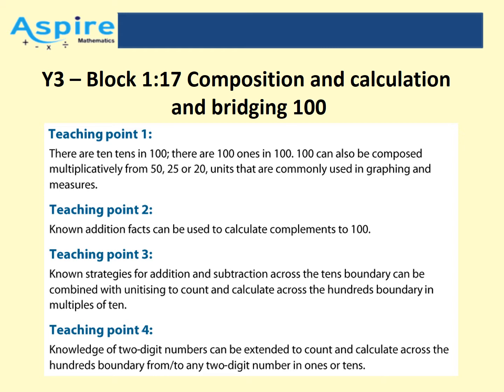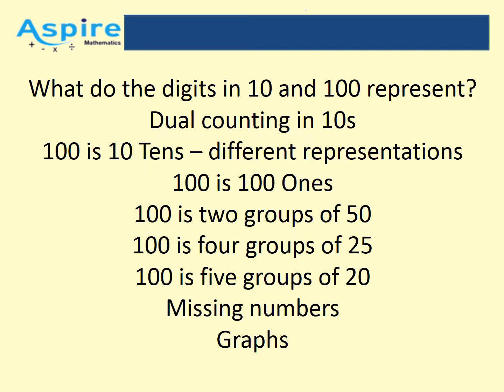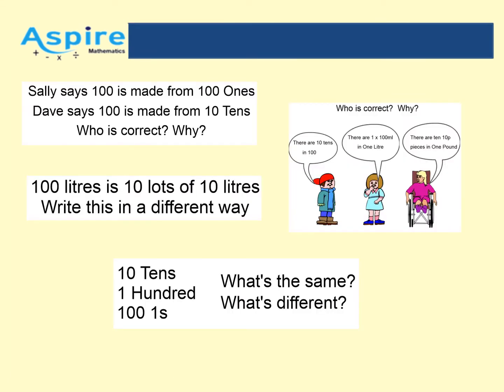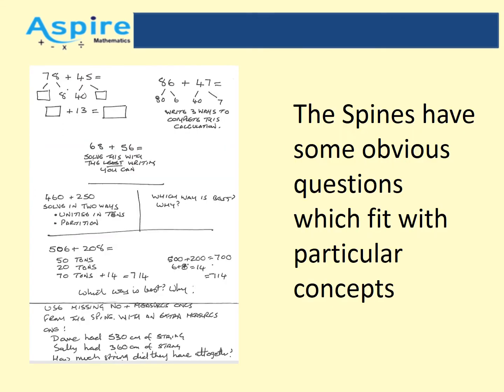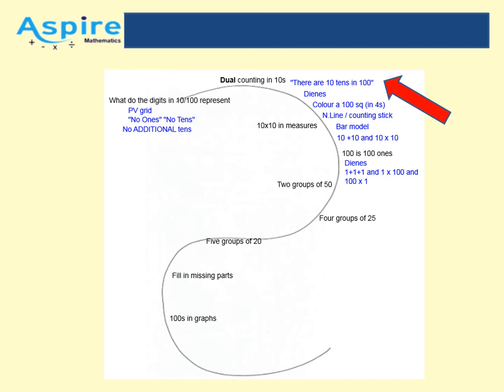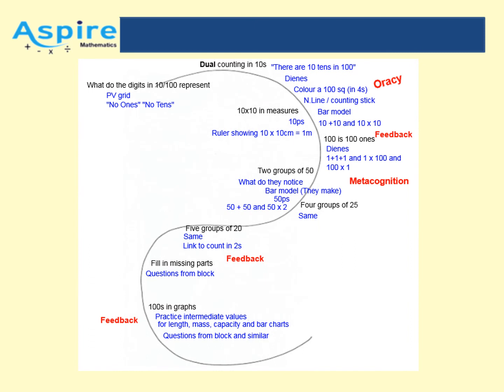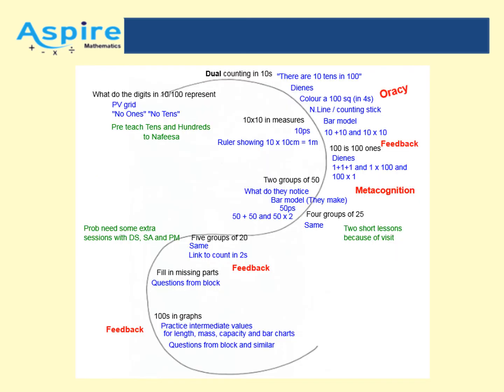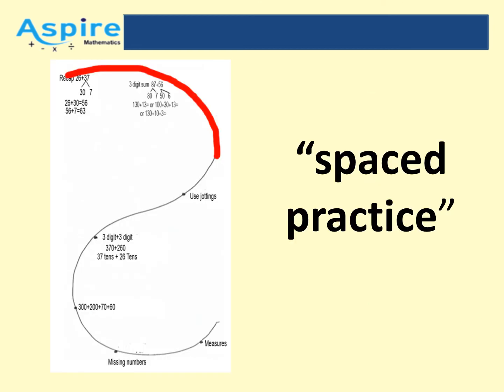S Planning The How v3